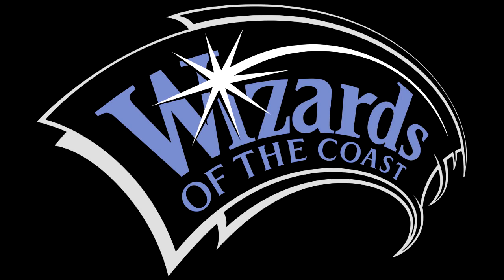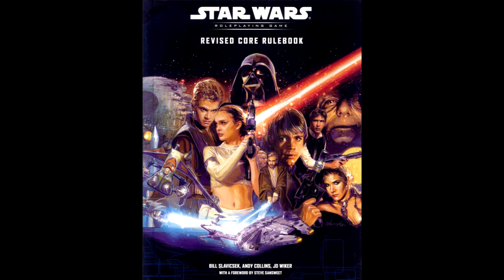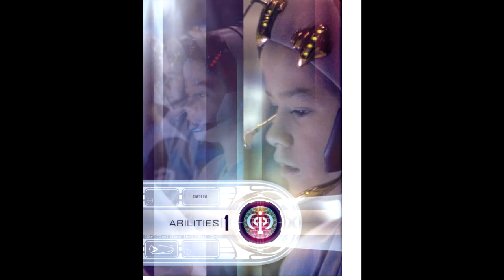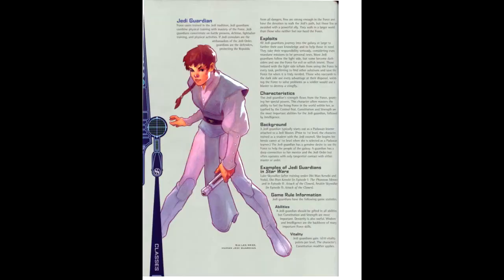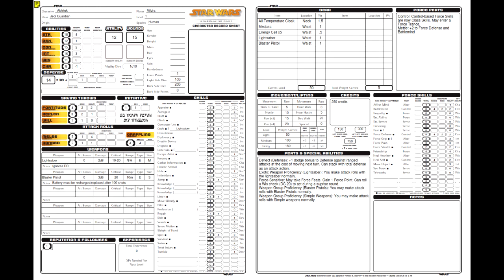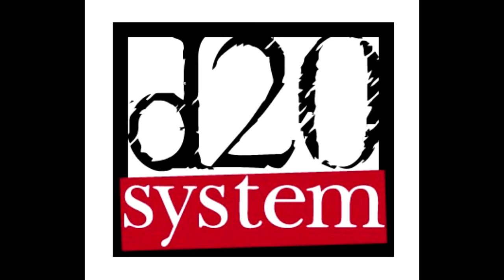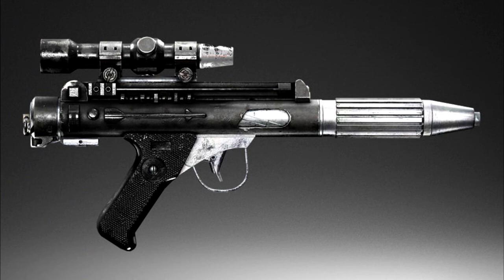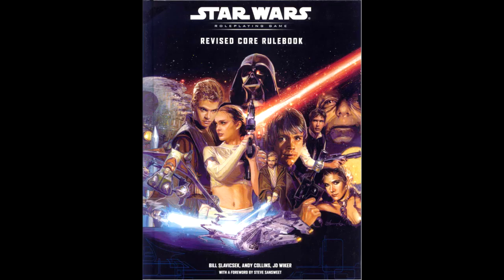Gaming Monk Review #13: The Star Wars RPGs (Part 2: Star Wars d20)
Part 2 of our retrospective look at tabletop Star Wars brings us to the first attempt to use it with the d20 system. Essentially, we have the most popular SF series and the most popular RPG coming together, there's no way one could fuck this up, right?
...and then Wizards said "Hold my beer".
Plus, a streak is broken.